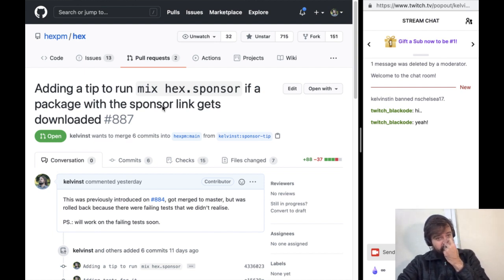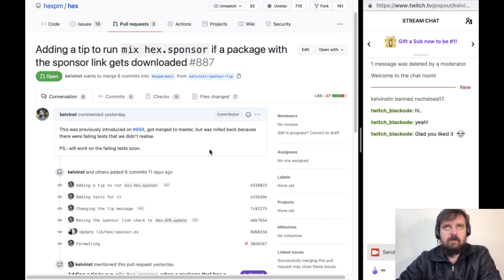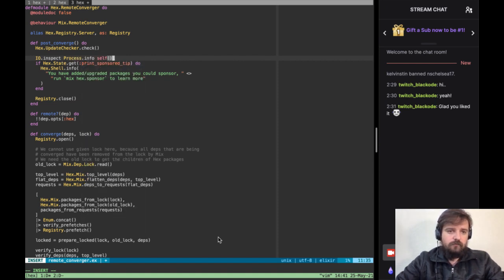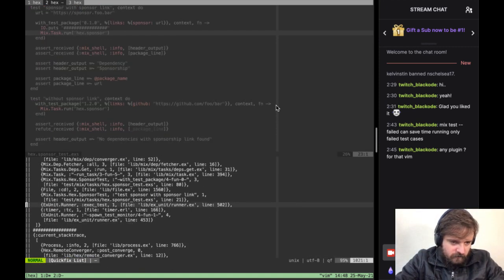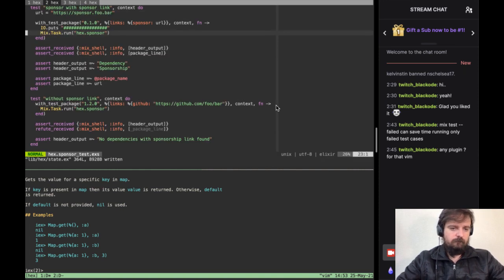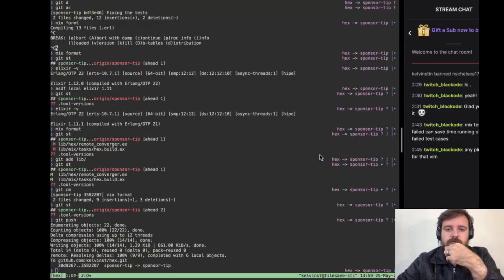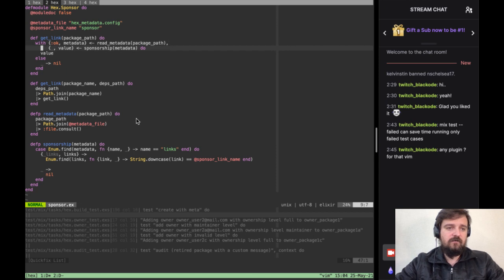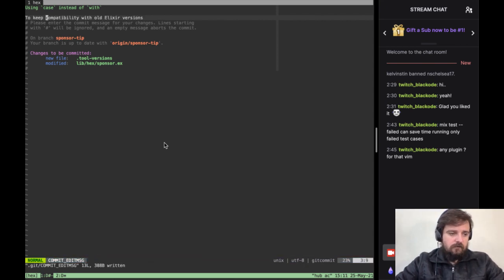Open-source | hexpm/hex #887 - sponsor tip on deps.get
This is me fixing a previous PR I opened to hex, adding a tip to run `mix hex.sponsor` when you download a new package with a sponsor link. There were errors on it. Here&#39;s the link to that PR